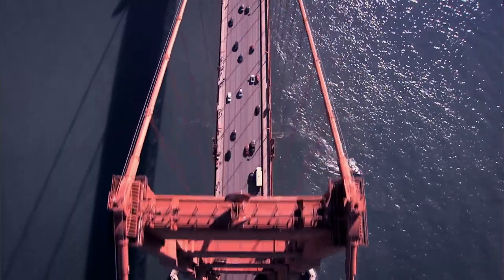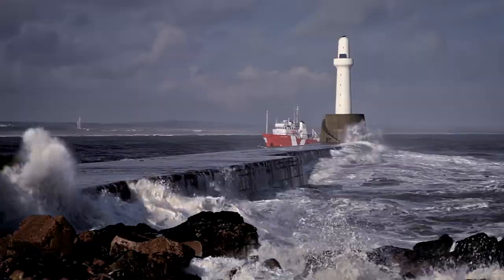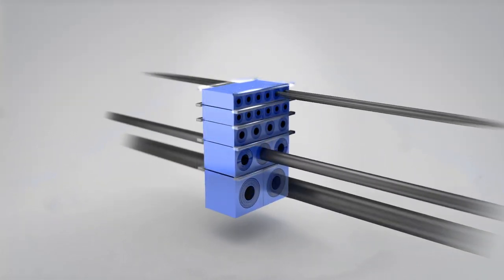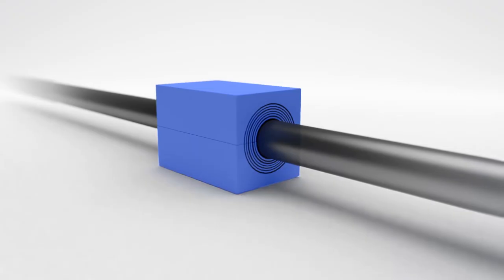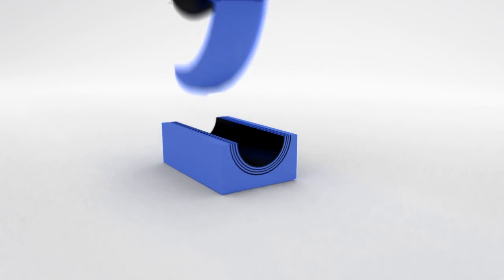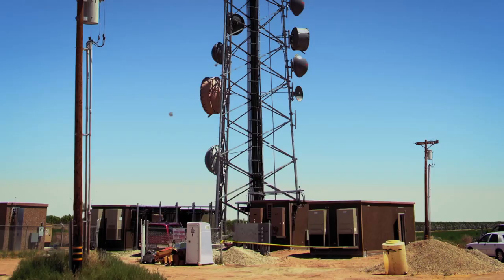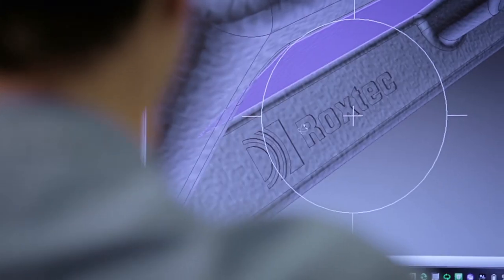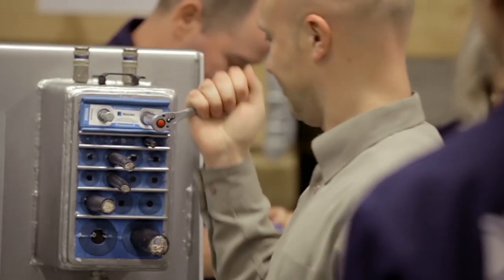Roxtec company presentation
Le ROXTEC est un produit révolutionnaire d’étanchéité contre tous les risques : Incendie, Inondation, Foudre, Poussière … Etc, valable pour tout type de câbles et tuyaux, avec plus de 285 certificats et 430 approbations enregistrés par les plus grands organismes de classification (Veritas, ABS, DNV, NCC, … Etc)

RADOME-IT possède l’agrément de distribution ROXTEC au Maroc

• Mr ISSAM ERREF
• Bureau N°375, Technopark Casablanca, Maroc